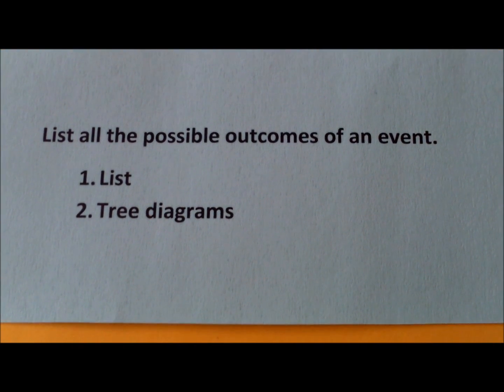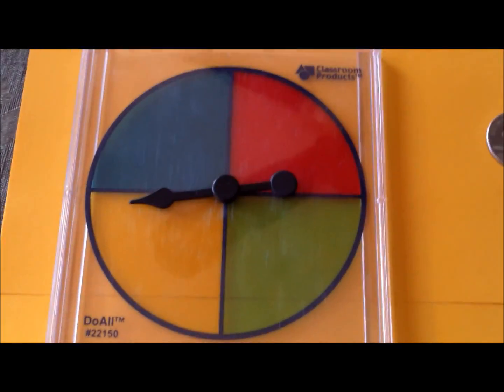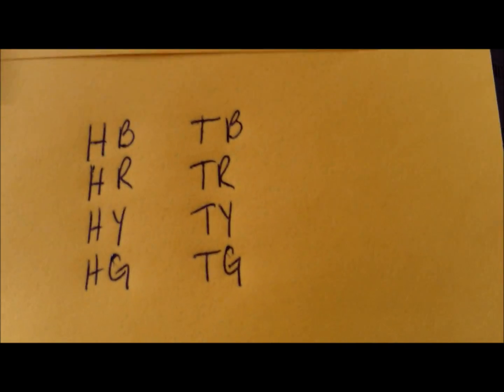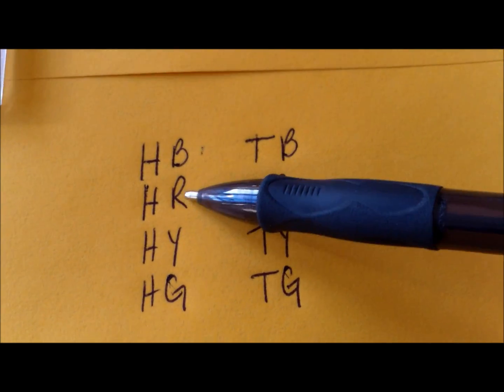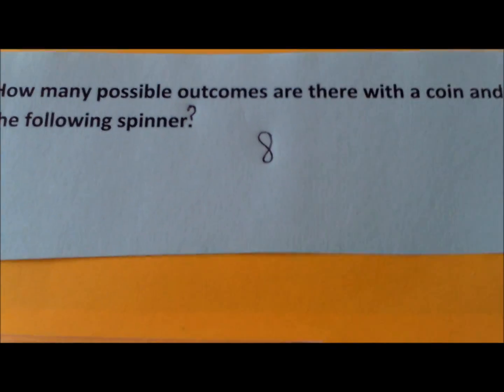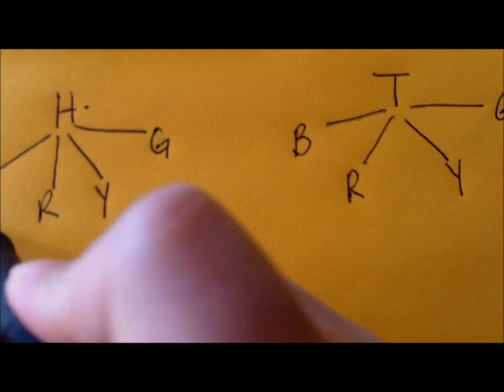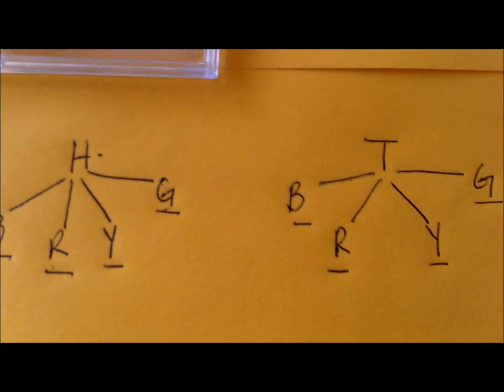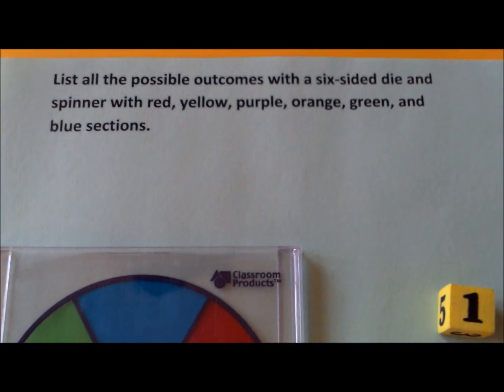Possible Outcomes Prob